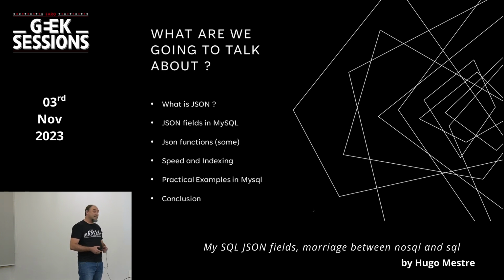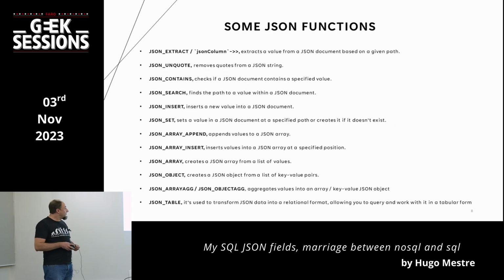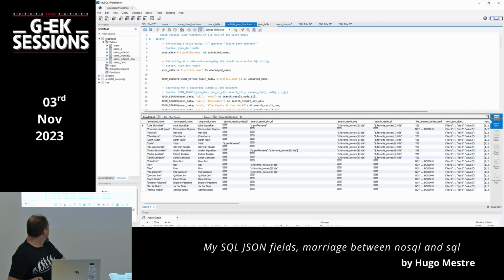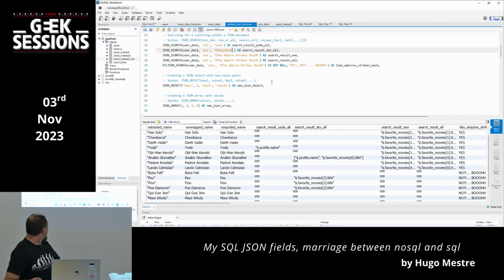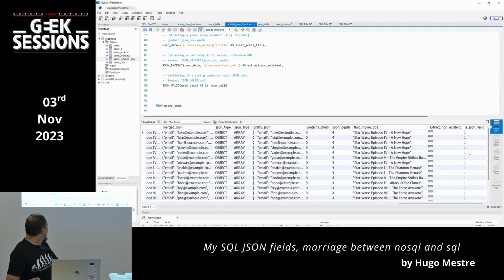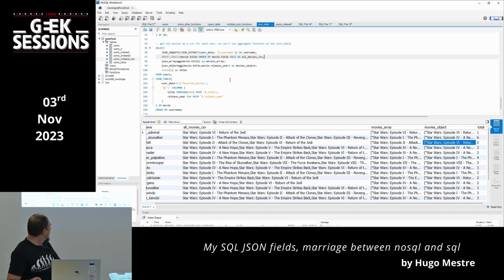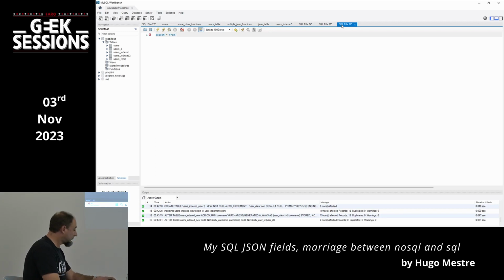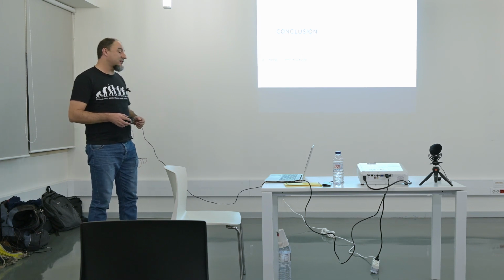MySQL JSON fields, marriage between nosql and sql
GeekSession - 03rd November 2023

"MySQL JSON fields, marriage between nosql and sql" brought by Hugo Mestre.

This was the 1st talk of the GeekSession that took place on the 03rd of November 2023.